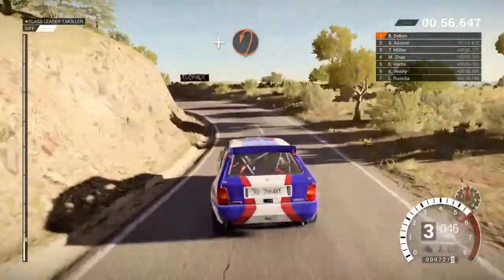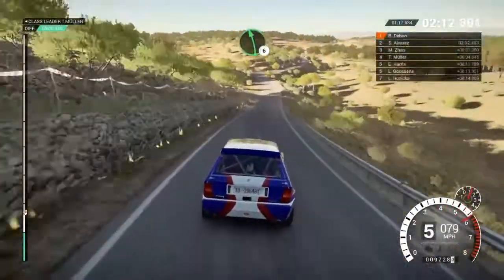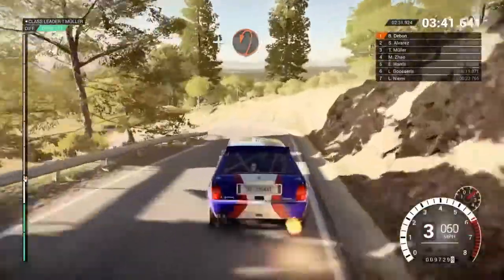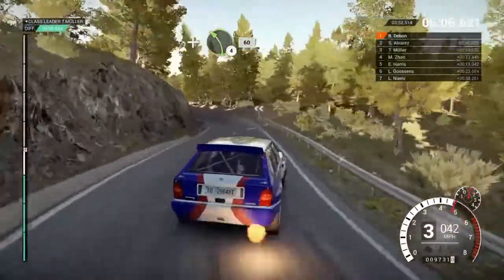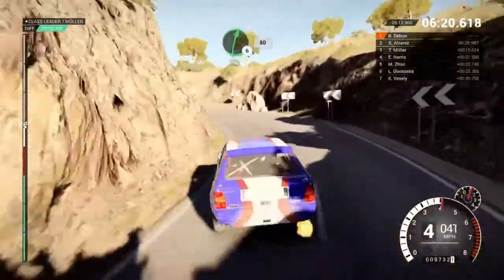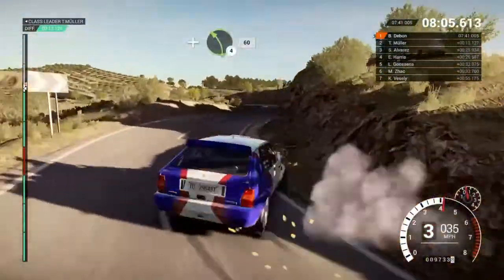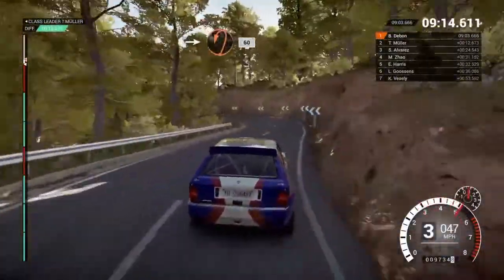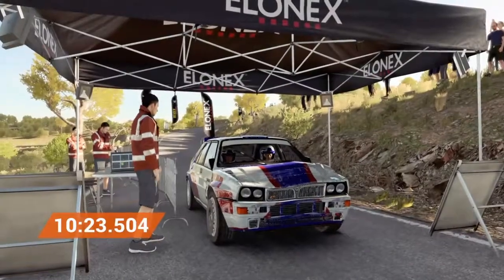DiRT 4 - Spain - Lancia Delta